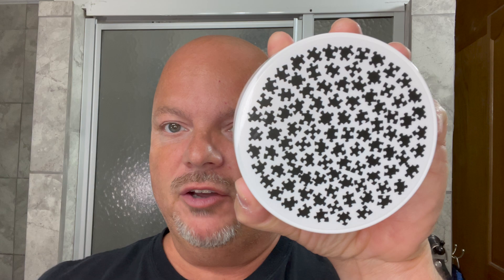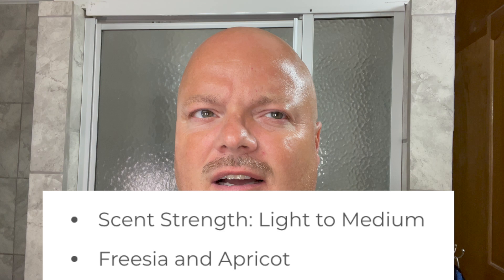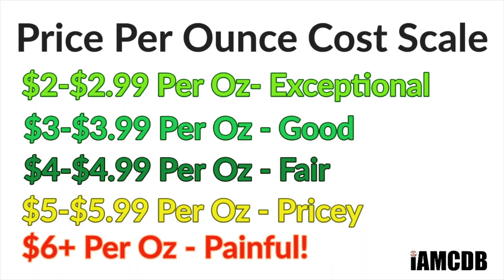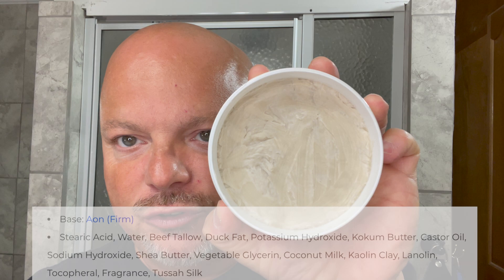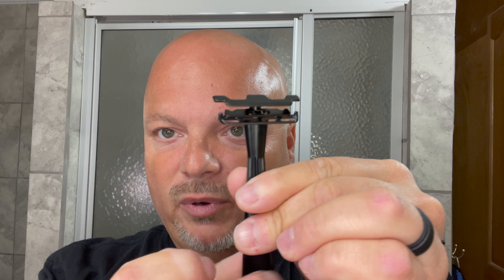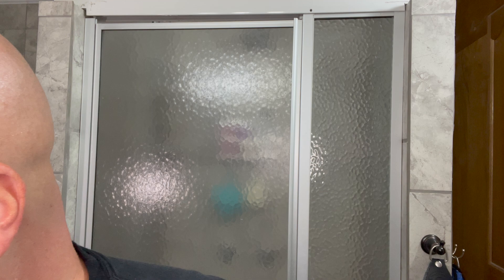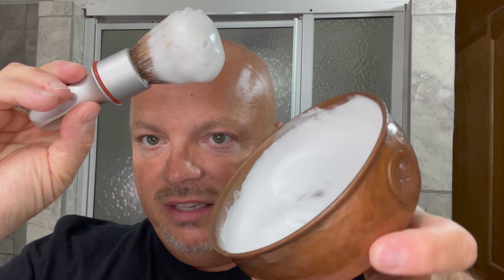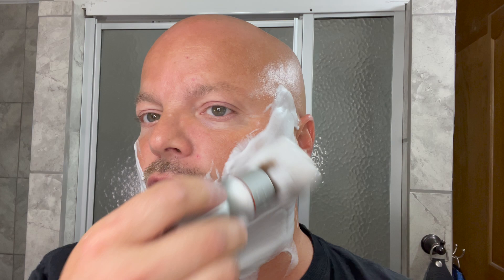Twig vs Broman | Murphy & McNeil Naid | BDLM2 | PAA Switchback 400 | APShaveco